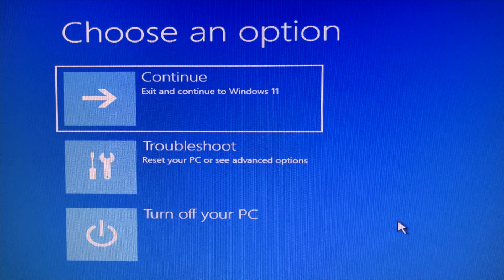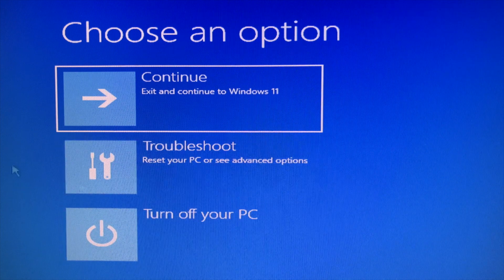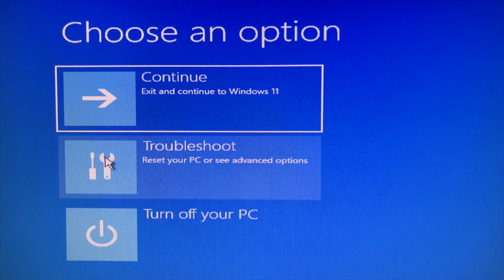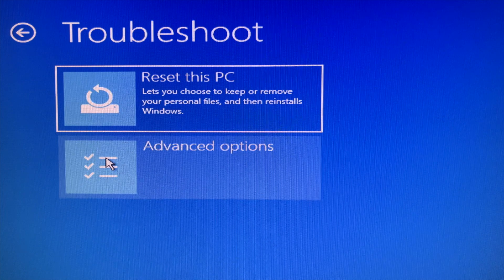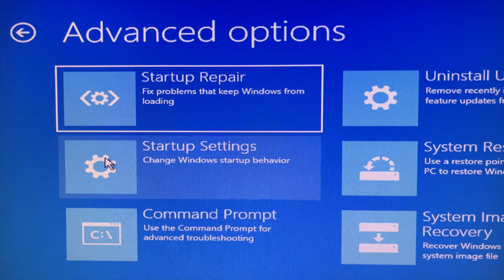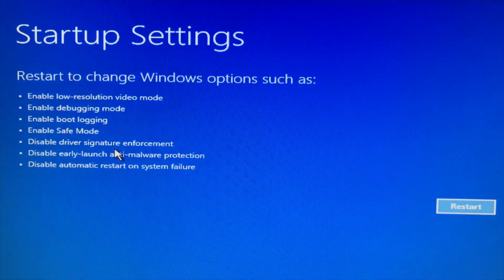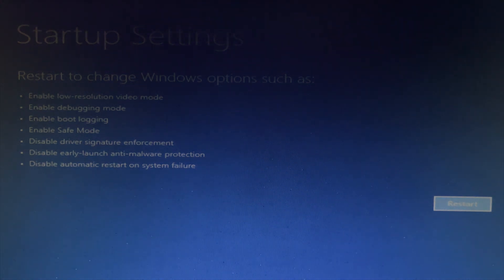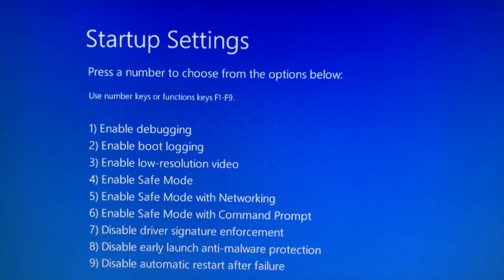How to Access Safe Mode in Windows 11 Recovery Options?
Why do you want to get into the Safe Mode ?
After booting into Windows as "Safe Mode", you can uninstall faulty softwares, unwanted softwares attached with malware and viruses which you have installed recently but these would not removed in normal mode.

Get into the Recovery Options in Windows 11 WITHOUT the need of a bootable DVD or USB Drive.